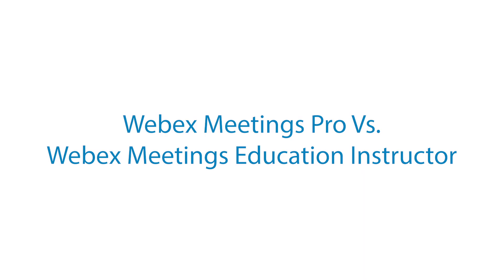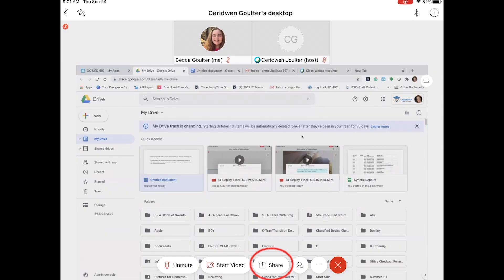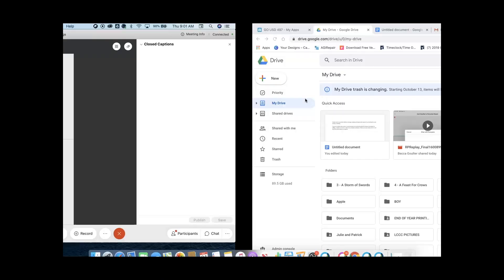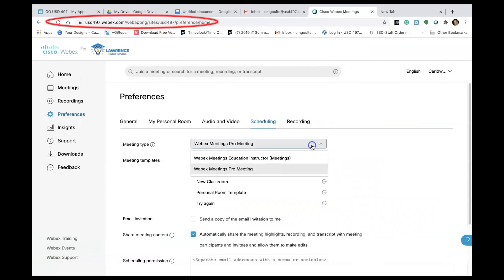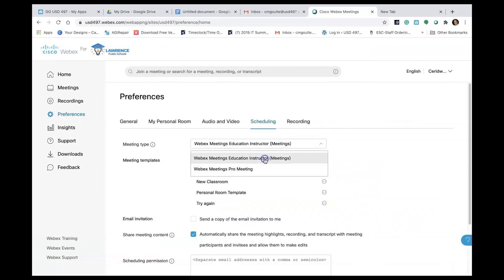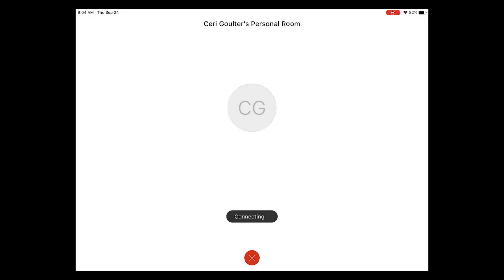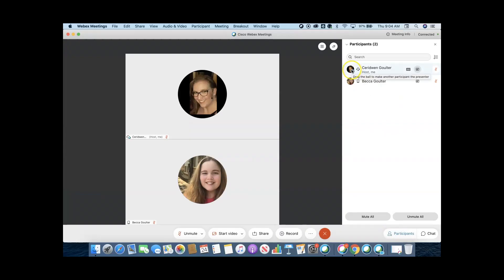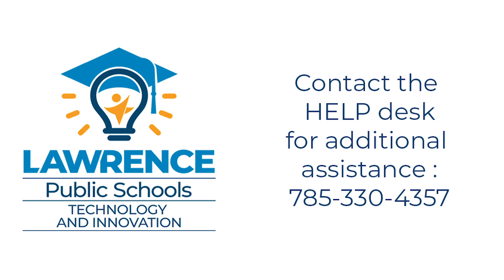Lawrence Public Schools: Webex Pro vs. Webex Education Instructor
Learn the difference between the two personal room settings and decide which one is right for you.